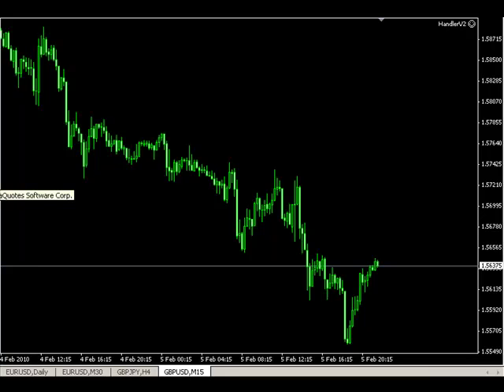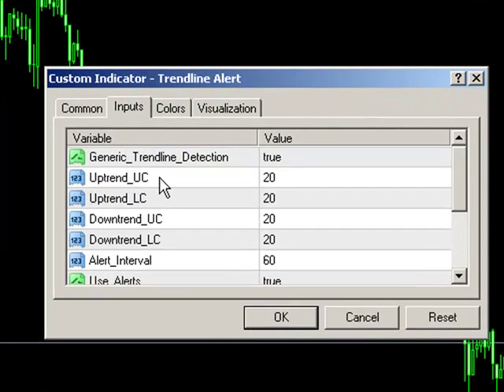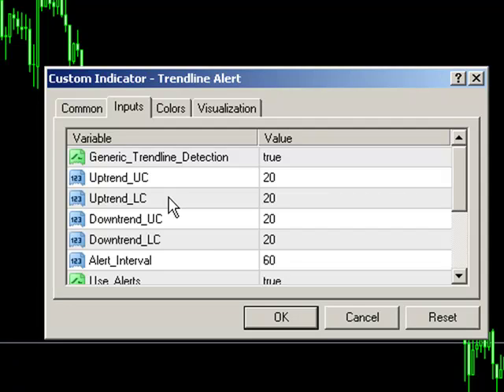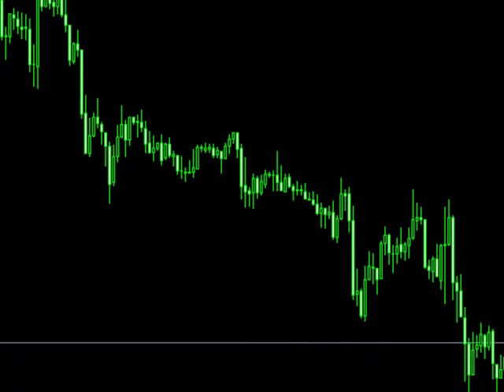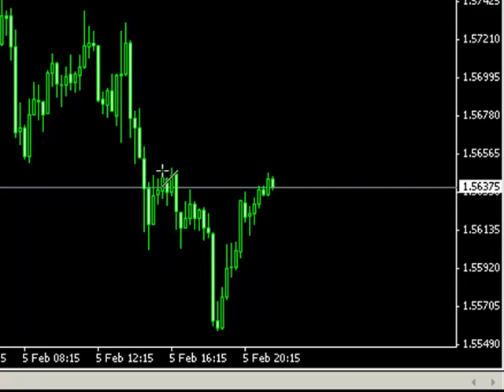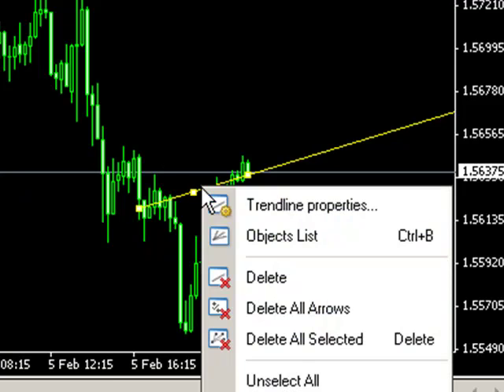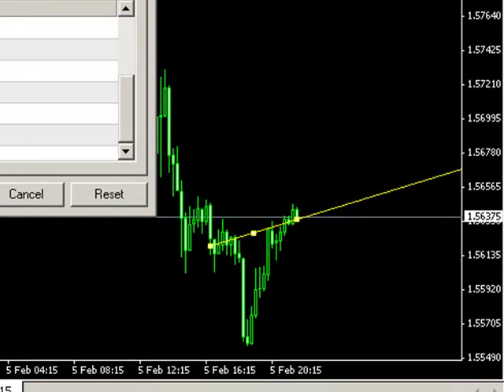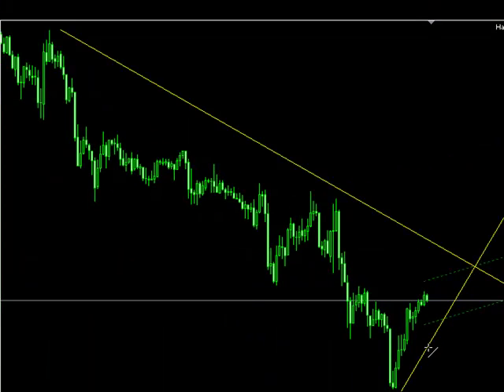for MetaTrader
FX AlgoTrader custom trendline alert indicator for Metatrader MT4. Allows traders to receive audible alerts when price action touches a defined trigger zone around either generic or designated trendlines. Available for the MT4 trading platform.